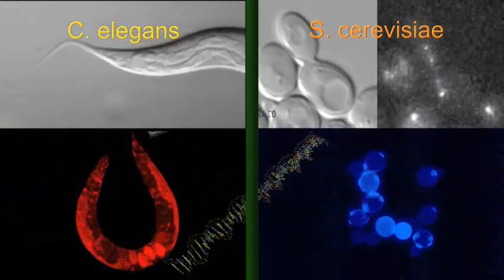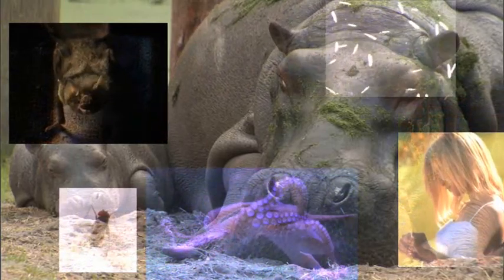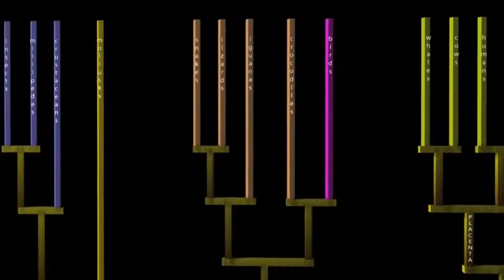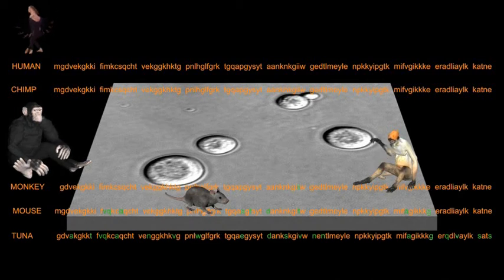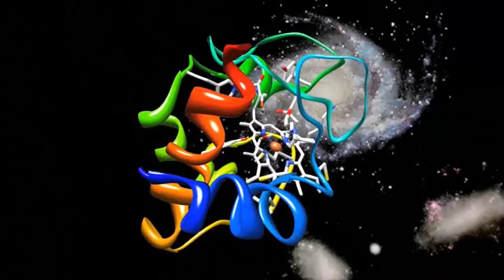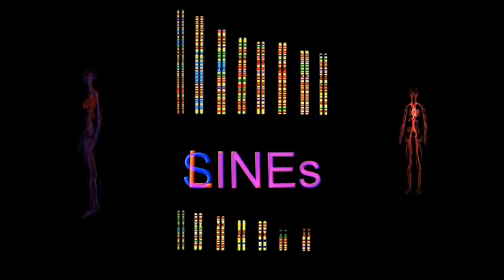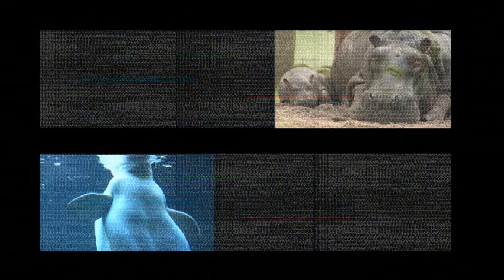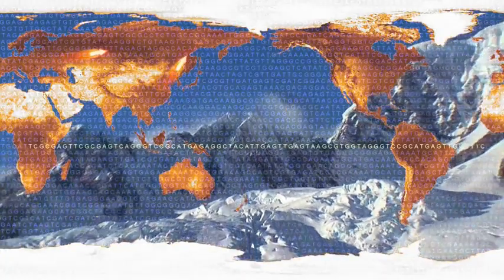Hechos que sustentan la Teoría de la Evolución - Parte 5 - HQ - Con Subtítulos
Si te gustó este video y deseas que siga subiendo material de este tipo, por favor apóyame dejando tu comentario, calificando y compartiendo este video. Ayúdanos a combatir la ignorancia creacionista.
Las suscripciones son bienvenidas. ^_^

"Hechos que sustentan la Teoría de la Evolución" es una serie de 6 capítulos confeccionada por el Proyecto Cassiopeia, en la que se muestra (en alta definición) las múltiples pruebas que existen a favor de la teoría de la evolución.

En este quinto video mostraremos:

1. Que los seres vivos complejos poseen los mismos genes presentes en seres vivos más simples, pero también genes nuevos que derivan de esos genes ancestrales.

2. Que las secuencias de las proteínas de los seres vivos son extremadamente similares a pesar de que hay una infinidad de secuencias de aminoácidos que podrían cumplir exactamente la misma función.

3. Que los transposones son pasados de padres a hijos y que compartimos tranposones con los chimpancés.

Todo el material presentado aquí, salvo los subtítulos, pertenece al Proyecto Cassiopeia.

El Proyecto Cassiopeia reúne el trabajo de varias personas quienes crean videos sobre ciencia que son de alta calidad, fáciles de entender y disponibles para cualquier persona.

Allí encontrarán decenas de videos sobre distintas ramas de la ciencia, incluyendo esta serie de 6 capítulos titulada "Facts of Evolution", que traduje como "Hechos que sustentan la Teoría de la Evolución" (tal vez lo cambie en el futuro).

Cualquier video del Proyecto Cassiopeia puede ser descargado en varios formatos y calidades sin costo alguno junto con su transcripción en formato PDF.

El material de dicha página puede ser resubido y editado de muchas maneras siempre y cuando se haga con fines educativos.